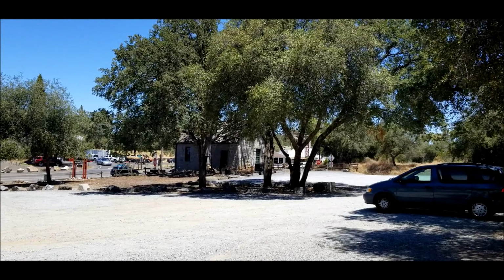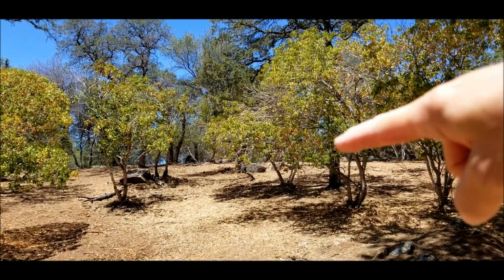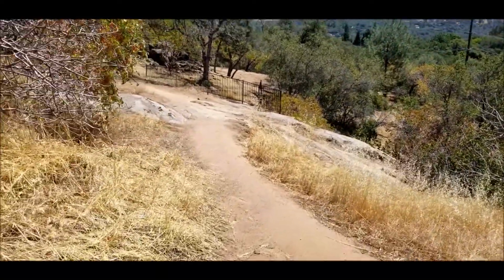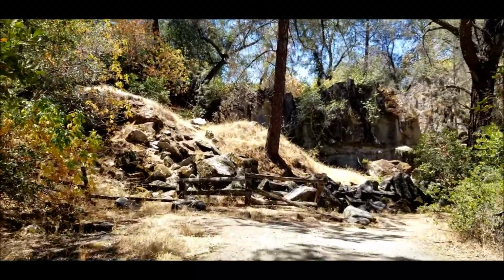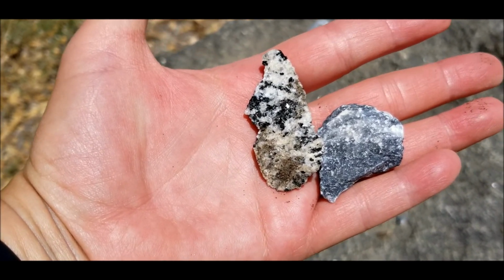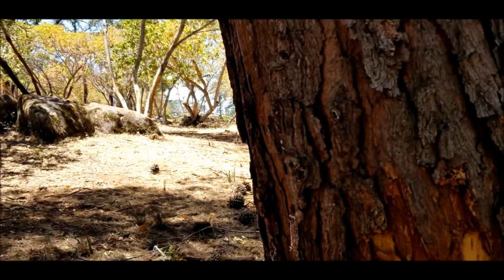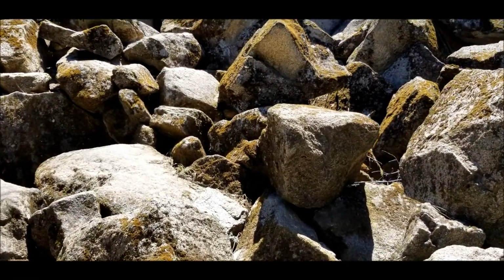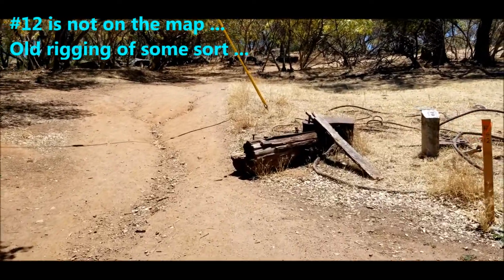Takin' it for Granite | Meandering with Muddypaw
Don't take this one for granite ... Come get lost with me as we meander through Griffith Quarry in the tiny town of Penryn. The museum is the former home of the Penryn Granite Works office, built by Welsh immigrant Griffith Griffith (*no, that's not a typo!) in 1864. See if you can spot any trail markers as we try to figure out the park map (after starting from the wrong side)! Be sure to "see more" below. - Muddypaw
Griffith Quarry Museum and Grounds

About Muddypaw:
Get outside with the Original Muddypaw - Made in the USA, meandering in Northern California. I've been the Original Muddypaw for lo these many years (40+!) and love getting outside for walks, day hikes, exploring, and magnet fishing. I spent decades as a dog trainer (trainer of people to train their dogs) and I love animals of all shapes and sizes ... however, I have no urgent desire to be chased by one in the woods! My goal is to bring the outdoors in for those of you who can't/don't get outside much and to keep it family-friendly. I'm also an Associate Marriage & Family Therapist, and Certified Life Coach, so you might get a few Mental Meanders thrown in for good measure. Hopefully, you'll have fun tagging along. So, stick around ... !  Thanks!! Muddypaw

Under the Wire - The Mini Vandals